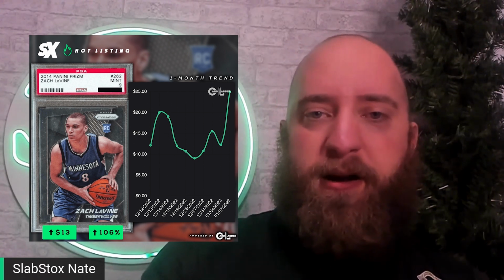Who's TRENDING UP 📈 in Sports Cards??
DAILY SLAB, Ep. 69, Jan. 9, 2023 — In this video, Nate shares a HUGE gain on a LOW PRICE sports card. It takes the right player putting up big numbers. And most importantly, buying players you believe in.

And, if you like to see disappointment on a grown man's face, don't miss NATE's RANT on the Packers bumbling their way out of the NFL Playoffs.

If you're a sports card collector, this video is for you!

🕘 Timestamps:
00:13 - Today's TRENDER
02:31 - Post of the DAY
04:14 - What's Hot, What's Not
06:30 - SGC Grading Deadline - 1/14

Keep up with the sports card market EVERY DAY with The Daily Slab Pod. We launch each episode of the sports card show M-F at 8 a.m. ET/7 a.m. CT.

We share knowledge and provide tips and tricks to make sports cards accessible to everyone.

💎 Grade your cards with SlabStox x SGC for only $18 per card
Submissions go out on the 15th and 30th of each month.

✅ Follow SlabStox on social:
IG: SlabStox Sports Card Content (@slabstox) • Instagram photos and videos
YouTube: SlabStox Sports Card Content - YouTube

CREDIT: SX Beats by Bennett Nowak